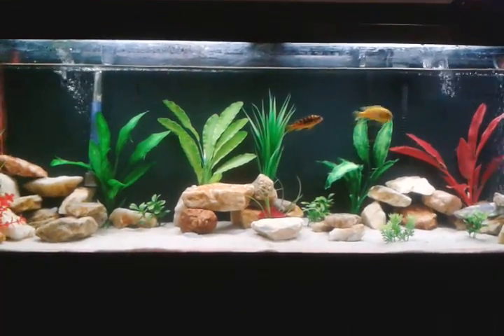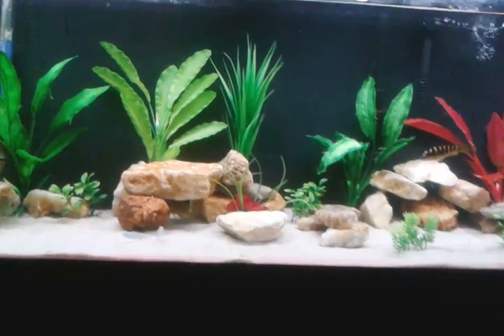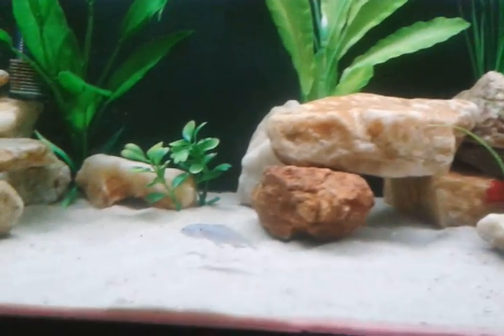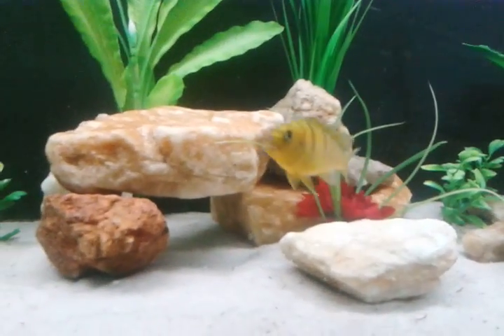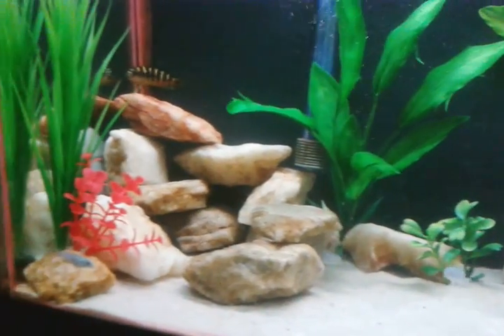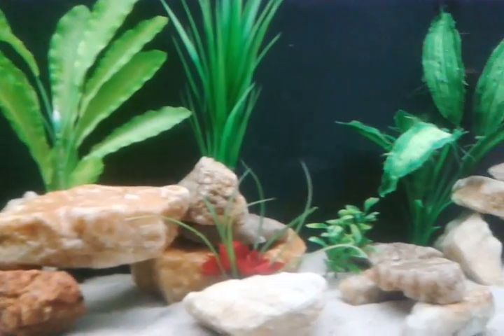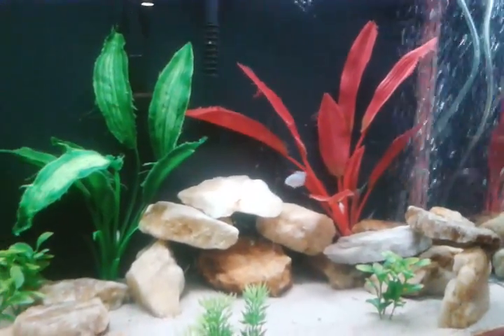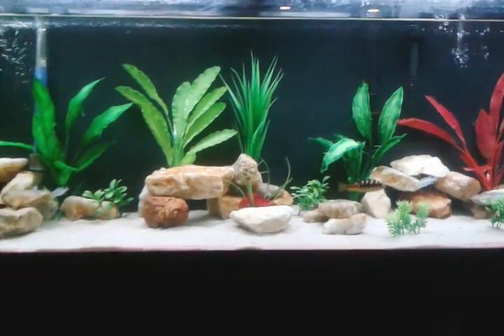Man i love this hobby...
2nd water change of the day